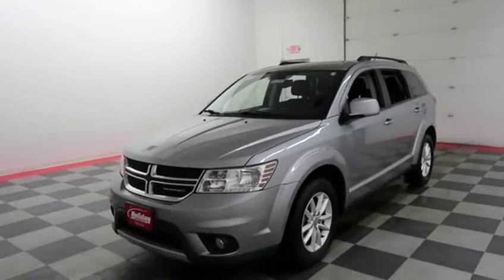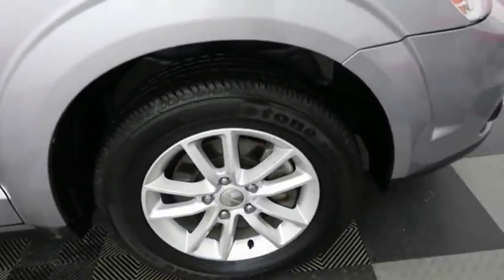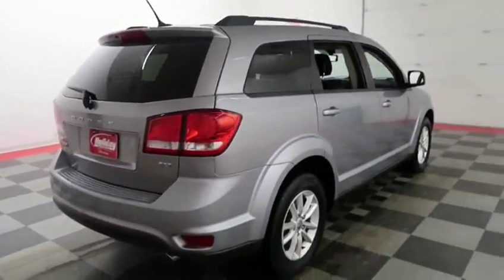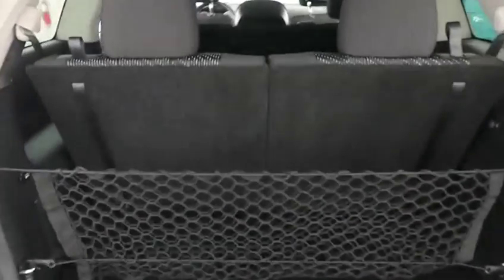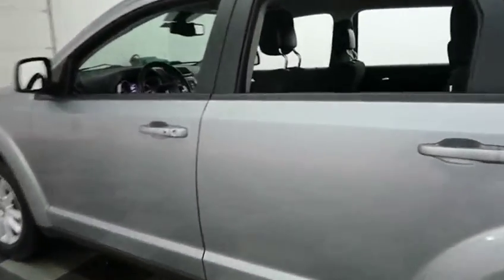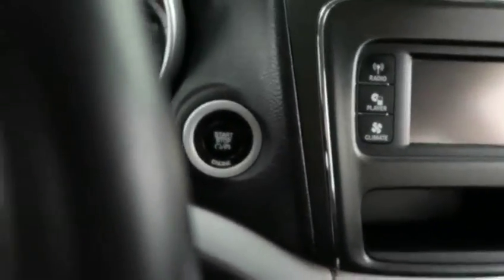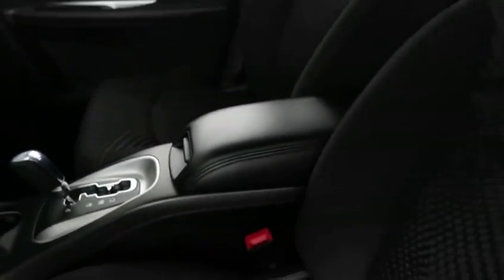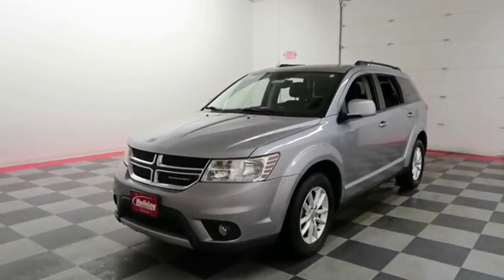2015 Dodge Journey A7038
2015 DODGE JOURNEY Fond du Lac, WI
Stock# A7038

Holiday Automotive
321 N Rolling Meadows Dr. Highway 41 and Highway 23

3.6 L V6, Journey SXT, SUV, 6-Spd Multi-Spd Auto w/OD, AWD, One Owner, Clean Title History, Premium Cloth Front Bucket Seats, Split folding rear bench seat, 3rd row bench seats, 17  x 6.5  Aluminum Wheels.